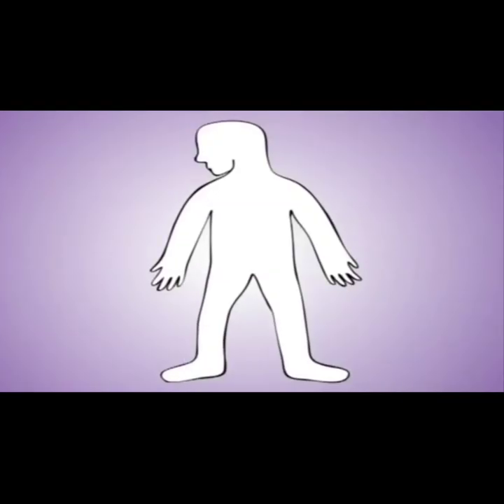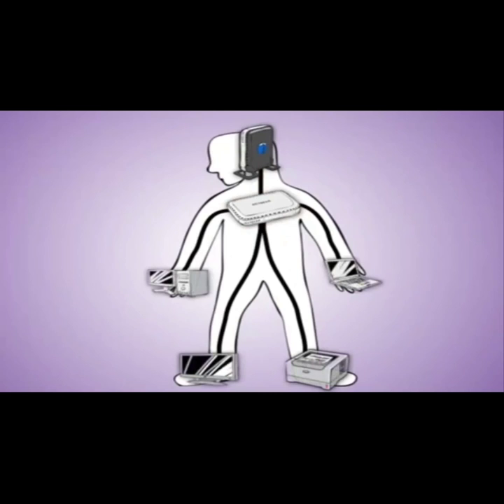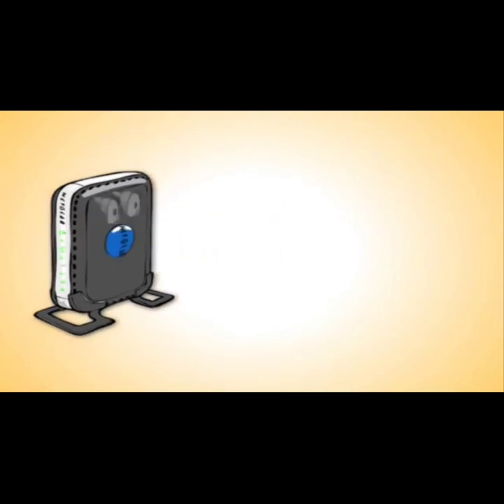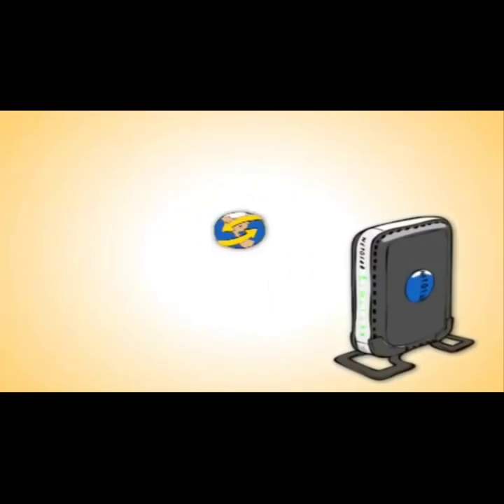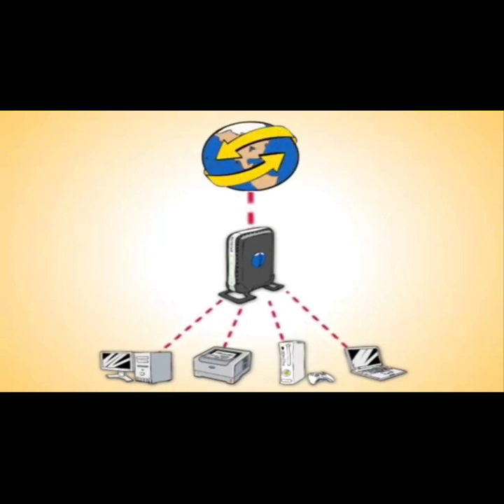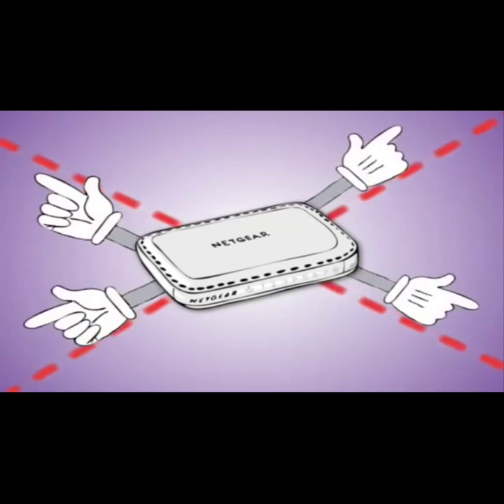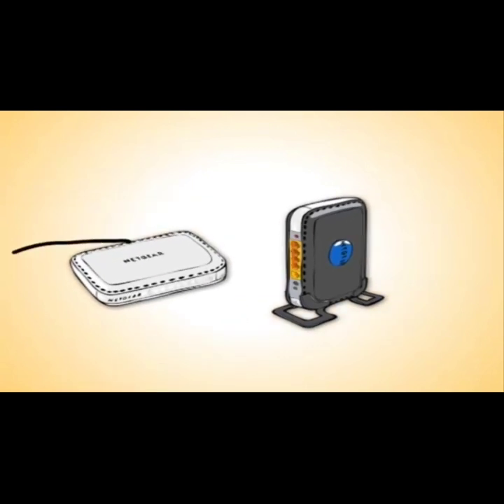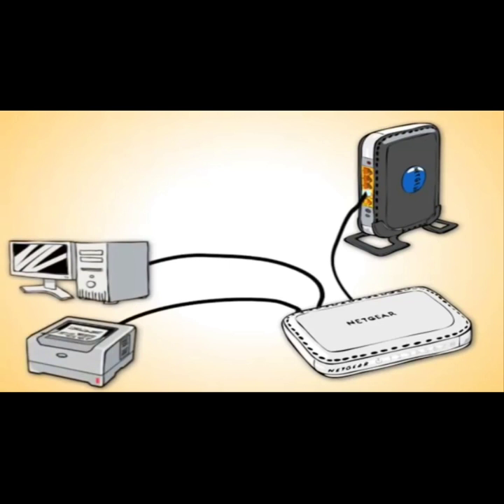Basic Networking (very important concept)